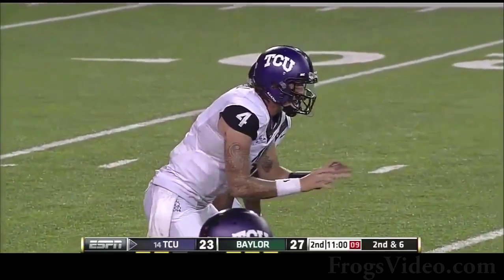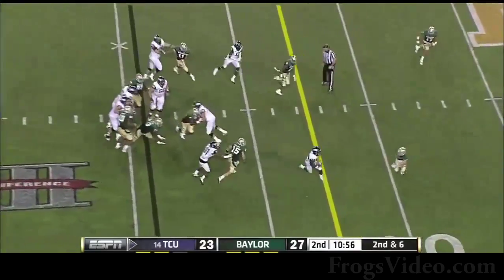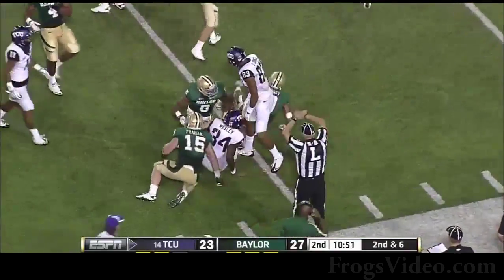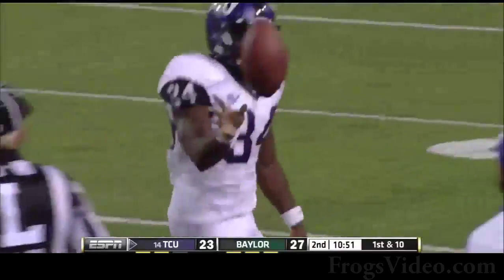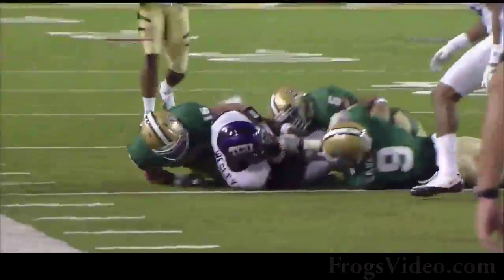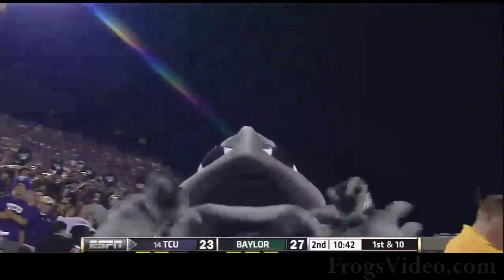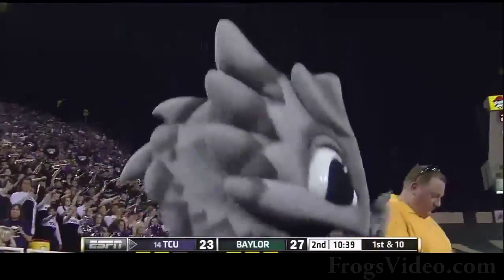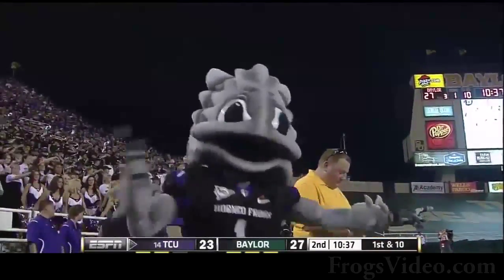Ed Wesley 24 Yard Run TCU Horned Frogs vs Baylor 2011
Ed Wesley rush for 24 yards to the Baylor 45 for a 1ST down.